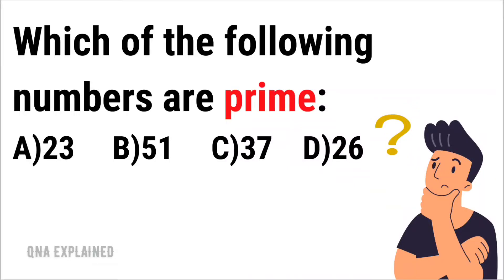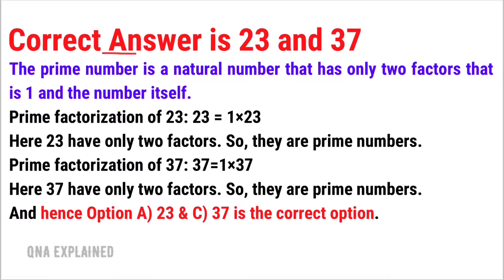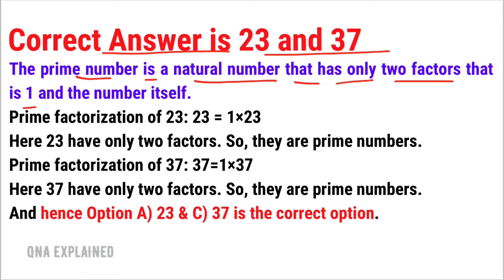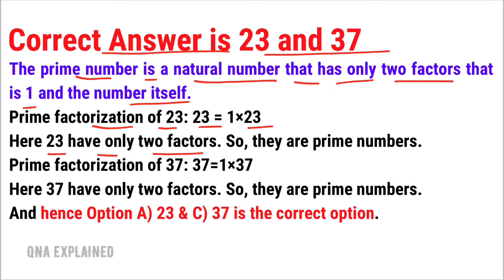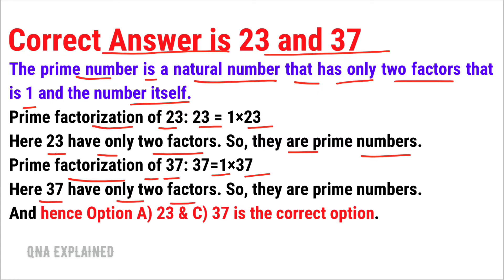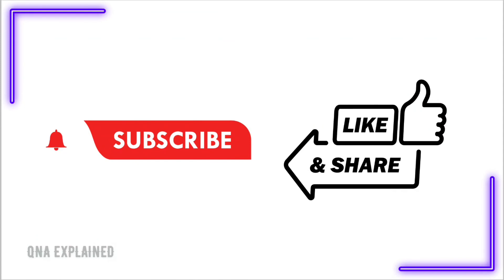Which of the following numbers are prime ? - QnA Explained